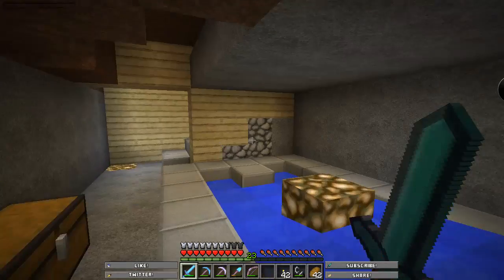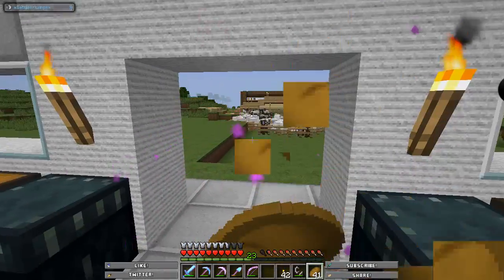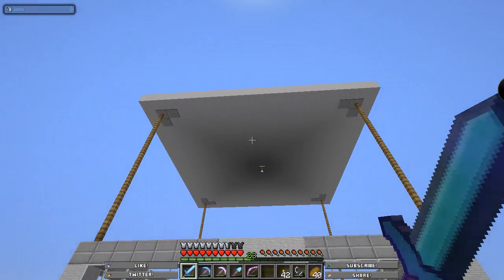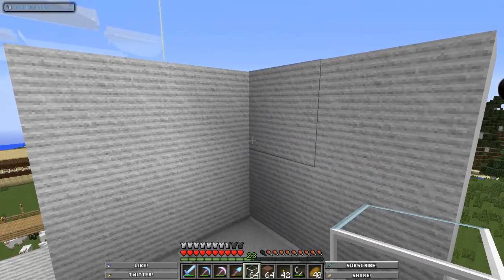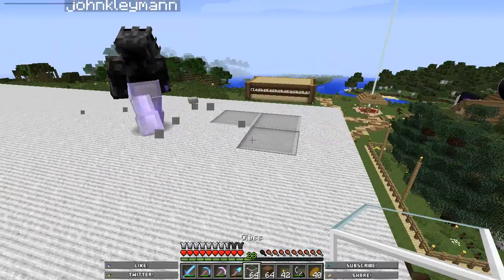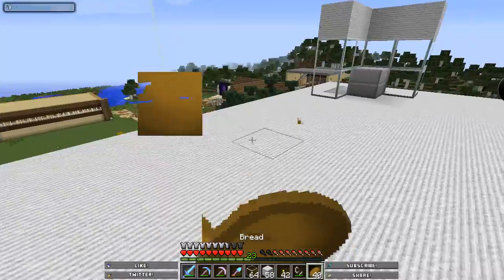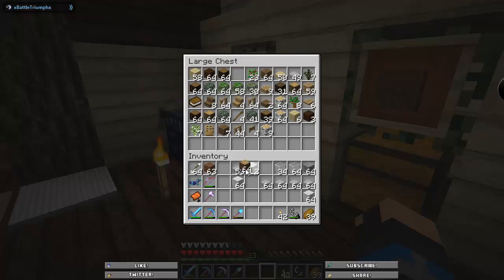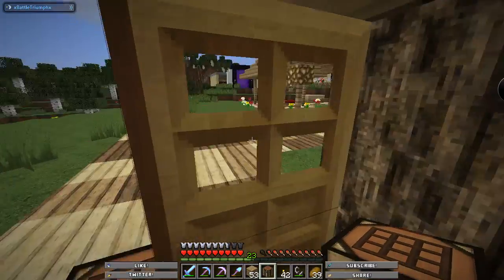Lets Play Minecraft Ep. 12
Welcome to the LET'S PLAY VANILLA SERIES! KARATE KICK THAT LIKE BUTTON!
Minecraft is a game by Mojang where you are put into square world where you must mine to survive. You start out with nothing but you can build your world up to the greatest empire ever! Make sure you build a house by the first night though, because mobs such as Zombies and Creepers come out and try to destroy you. You can craft all kinds of things in this game from Minecarts, to Diamond Swords, and even go to Hates!

Minecraft started out as a small game played by a few people but it is now one of the most popular games for PC! I highly suggest buying Minecraft, it's definitely a game you will want to try and who knows, it might turn into one of your favorite games ever!